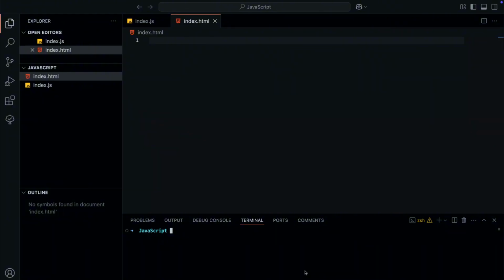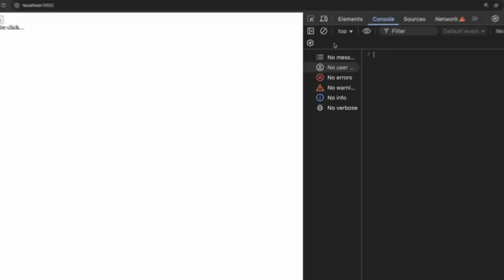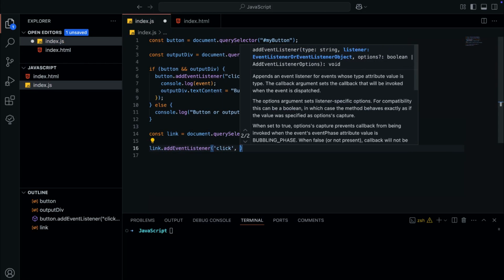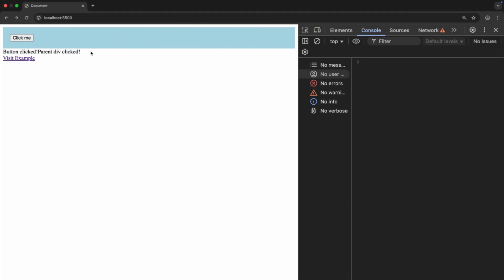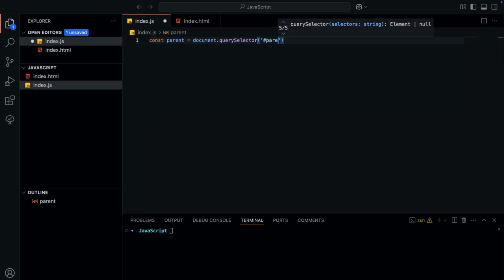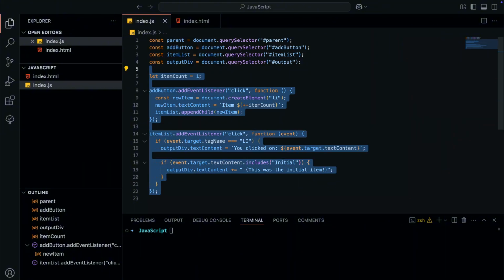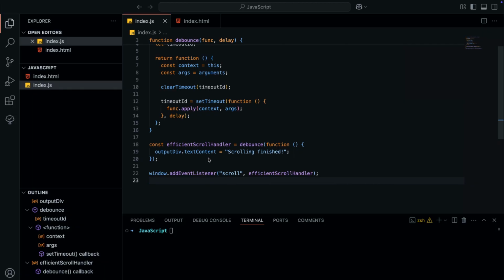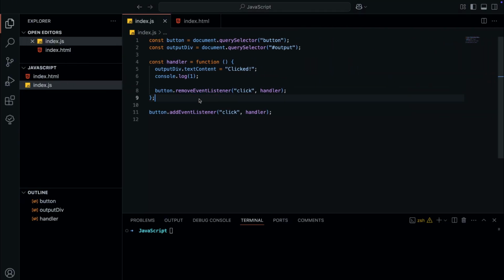How JavaScript Events Work - Propagation, Delegation, addEventListener & More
In this video, we’ll dive deep into event handling in JavaScript and understand how event listeners work behind the scenes. We’ll explore different types of event handling, the event propagation model, and best practices for managing events efficiently. By the end of this tutorial, you’ll have a solid grasp of how to work with events effectively in your projects.

🚀 What you’ll learn in this video:
🔹 How JavaScript event listeners work and when to use them
🔹 The difference between bubbling, capturing, and delegation
🔹 How to optimize performance and avoid common pitfalls
🔹 Practical examples of handling user interactions dynamically

⏳ Timestamps:
00:00 - Introduction
01:48 - How to use addEventListener correctly
02:25 - Always check if your element exists
02:40 - Exploring the event object
03:35 - Understanding preventDefault and when to use it
04:27 - Event propagation: Bubbling vs. Capturing explained
06:36 - Mastering event delegation for better performance
08:54 - How (and why) to remove an event listener
09:32 - The power of the once property
10:06 - Performance boost with throttling & debounce
10:40 - Handling this context in event listeners
11:05 - Optimizing with the passive property